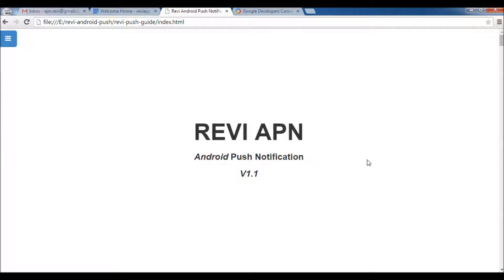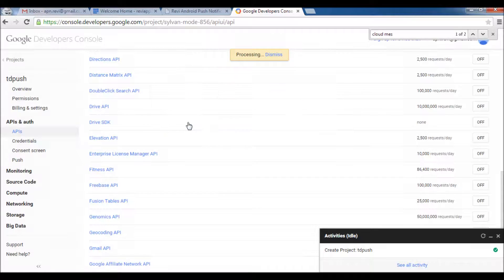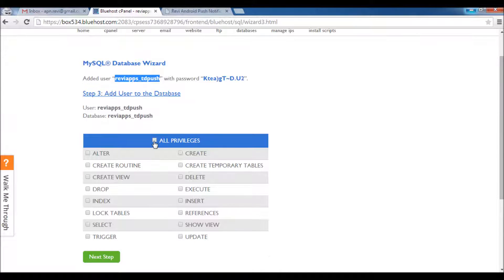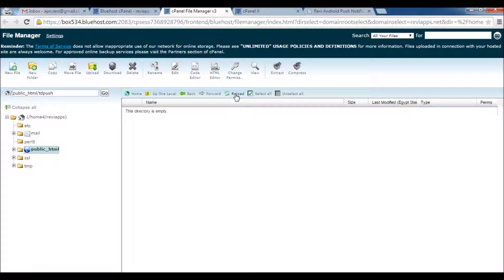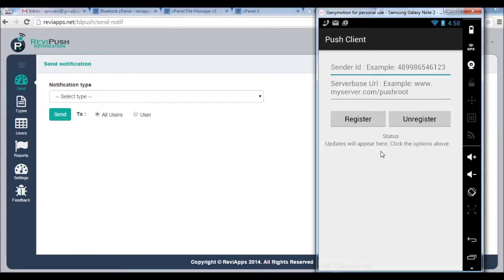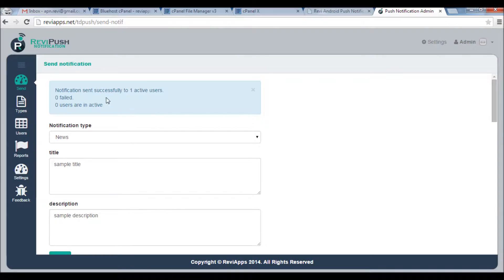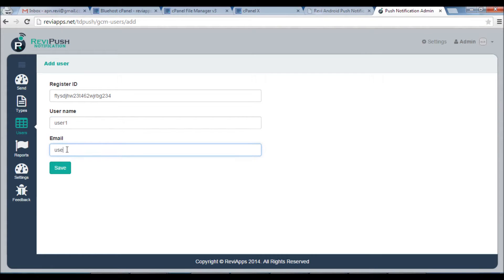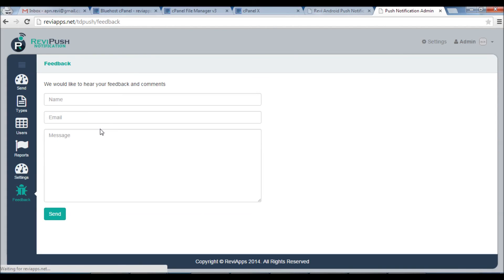Android push notifications backend in 15 minutes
Use this product to have back-end push notification server built for you in minutes.